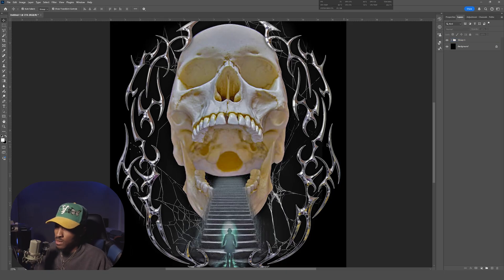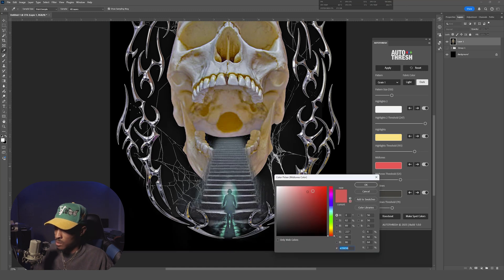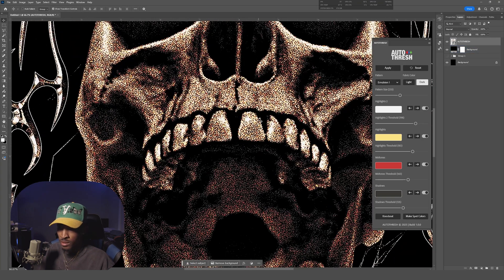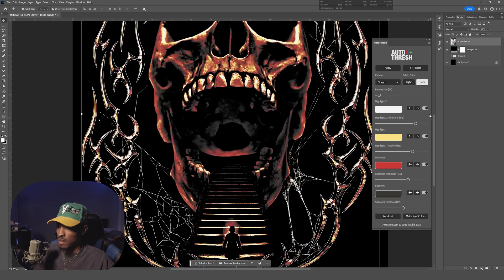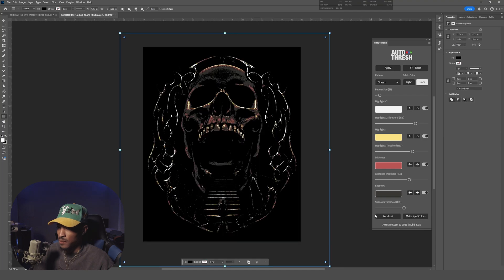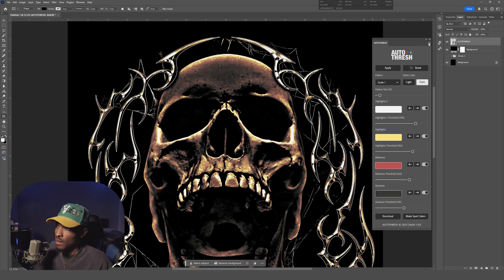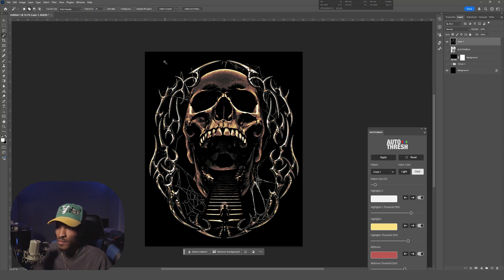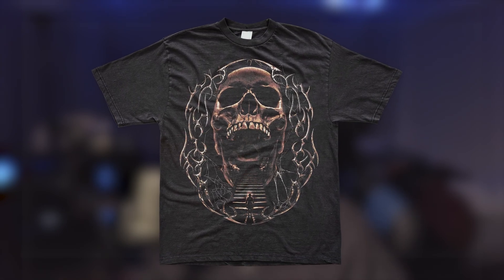This New Photoshop Plugin Is A CHEATCODE! (Merch Design Tutorial)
In this video I showcase and demonstrate a ground-breaking new photoshop plugin from designer  ​⁠@CharleyPangus   .